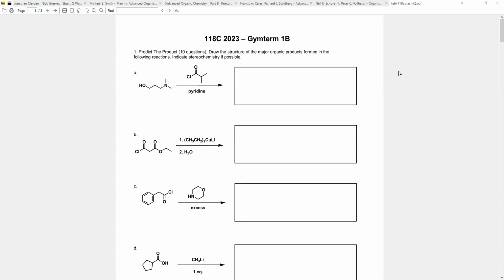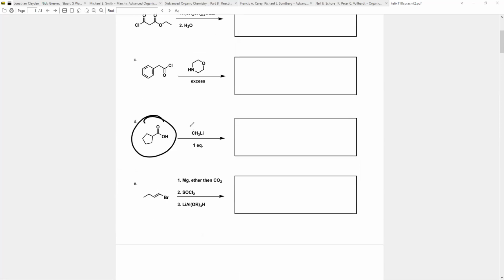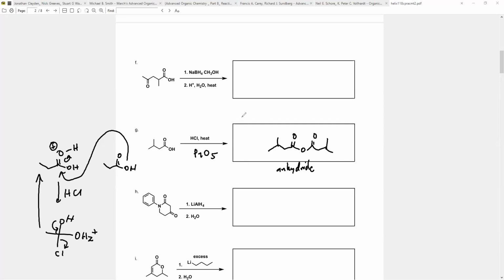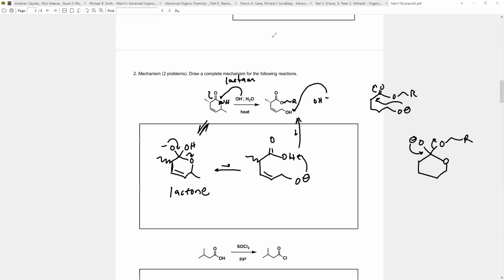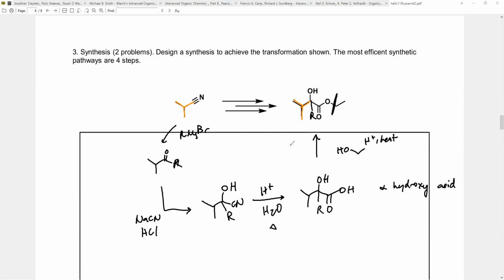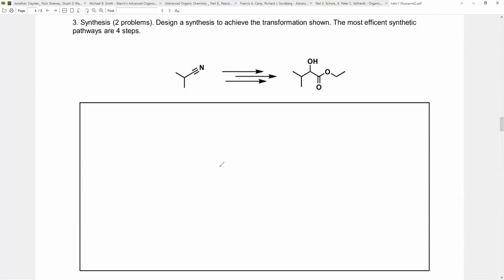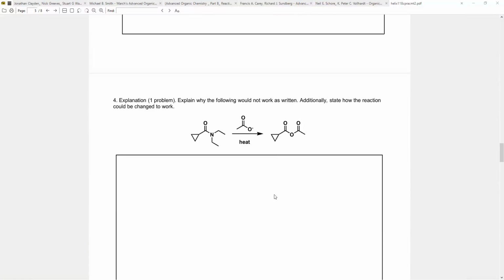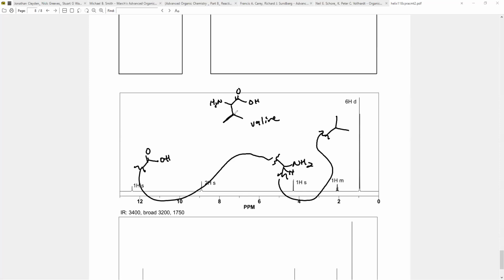pirates of the caribbean dead mans carboxylate